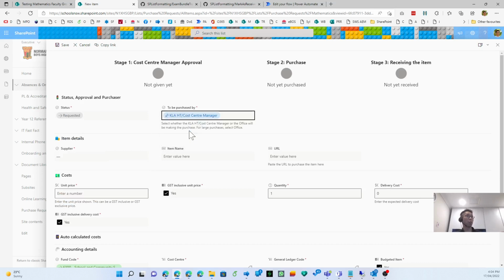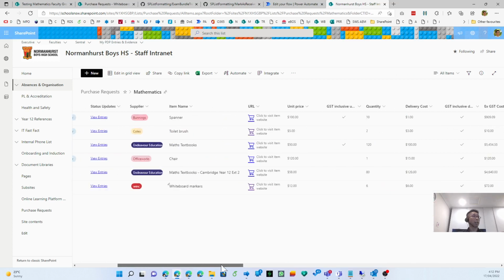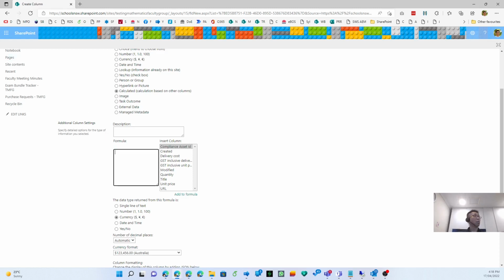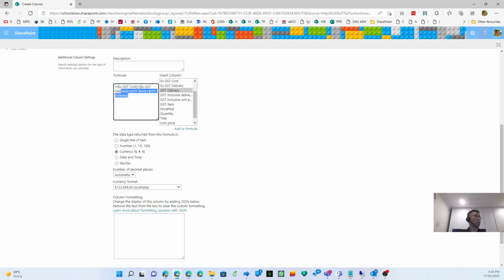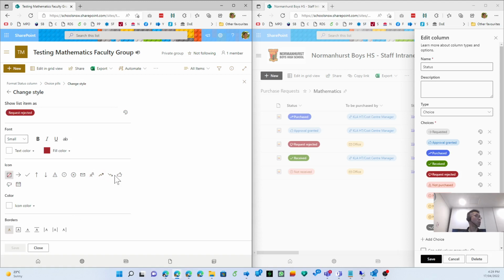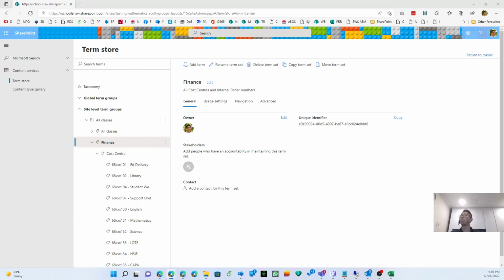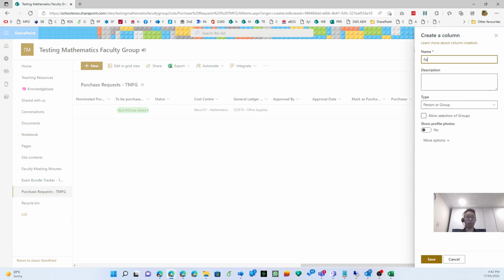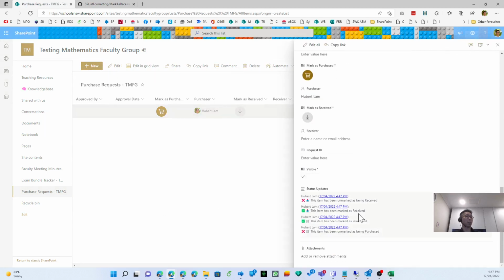Teams & SharePoint for a Maths Faculty - 06a Purchase Request List construction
Get an entire purchase request process digitised!

00:00 - Introduction
01:26 - Usage
03:41 - Usage (Cost Centre + General Ledger Code using Managed Metadata)
05:25 - Usage (Approval by KLA HT)
06:20 - Usage (Approval granted)
06:56 - Usage (Statuses updated, Mark as Purchased, Mark as Received, hide the item when done)

08:10 - Building the list, creating the columns
12:09 - Creating calculated columns and entering the formula
23:54 - Managed Metadata: What are these?
28:03 - Managed Metadata: Importing Term Sets from CSV
30:47 - Managed Metadata: Creating the special columns (Cost Centre, General Ledger Code)
33:05 - Creating the final columns required by the list
36:23 - Formatting the columns in Advanced mode using JSON